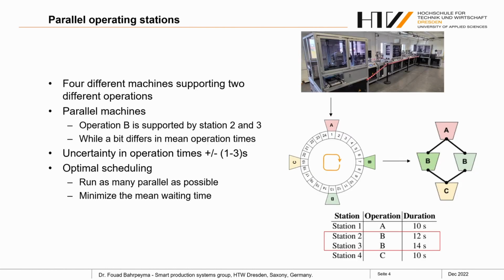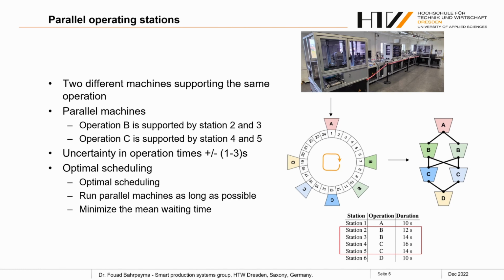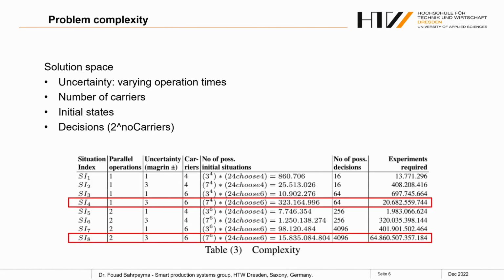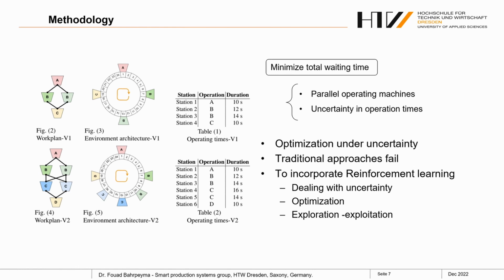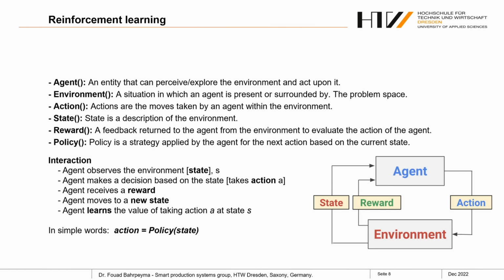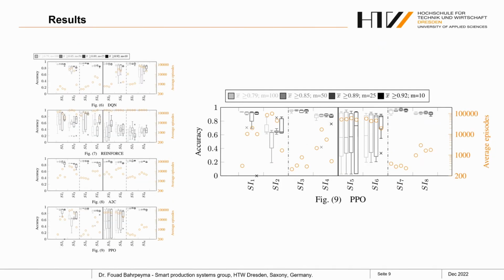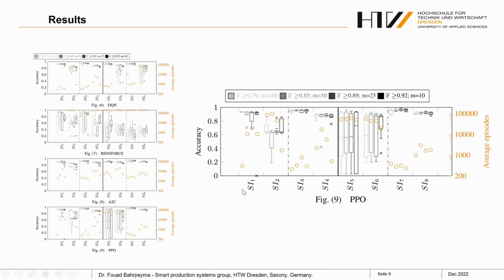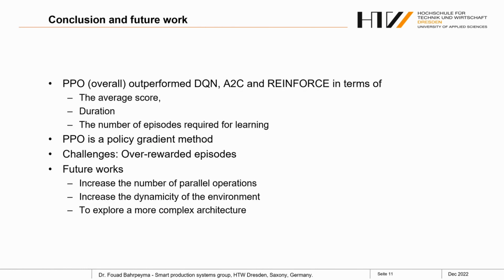ISDA 2022 - Heik, Bahrpeyma and Reichelt - HTW Dresden - Dynamic job shop scheduling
This video is a presentation for our contribution to the International Conference on Intelligent Systems Design and Applications (ISDA 2022).

Authors:
David Heik,
Fouad Bahrpeyma (Speaker) and
Dirk Reichelt

Name our contribution:
Dynamic job shop scheduling in an industrial assembly environment using various reinforcement learning techniques

Acknowledgement:
This work has been supported and funded by the ESF (European Social Fund) as part of the REACT research group "Wandlungsfähige Produktionsumgebungen" (WaPro, application number: 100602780).
REACT-EU: Funded as part of the EU reaction to the COVID-19 pandemic.

Abstract:
The high volatility and dynamics within global value networks have recently led to a noticeable shortening of product and technology cycles. To realize an effective and efficient production, a dynamic regulation system is required. Currently, this is mostly accomplished statically via a Manufacturing Execution System, which decides for whole lots, and usually cannot react to uncertainties such as the failure of an operation, the variations in operation times or in the quality of the raw material. In this paper, we incorporated Reinforcement Learning to minimize makespan in the assembly line of our Industrial IoT Test Bed (at HTW Dresden), in the presence of multiple machines supporting the same operations as well as uncertain operation times. While multiple machines supporting the same operations improves the system's reliability, they pose a challenging scheduling challenge. Additionally, uncertainty in operation times adds complexity to planning, which is largely neglected in traditional scheduling approaches. As a means of optimizing the scheduling problem under these conditions, we have implemented and compared four reinforcement learning methods including Deep-Q Networks, REINFORCE, Advantage Actor Critic and Proximal Policy Optimization. According to our results, PPO achieved greater accuracy and convergence speed than the other approaches, while minimizing the total makespan.